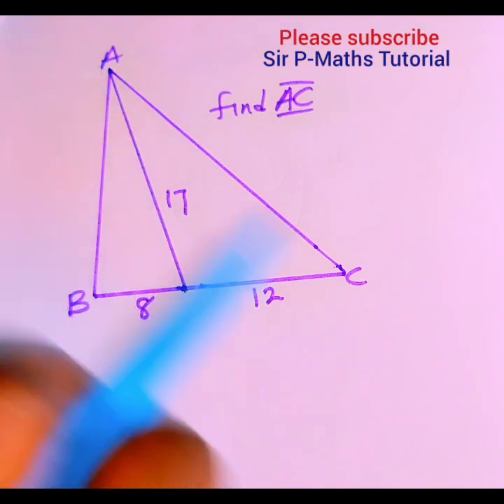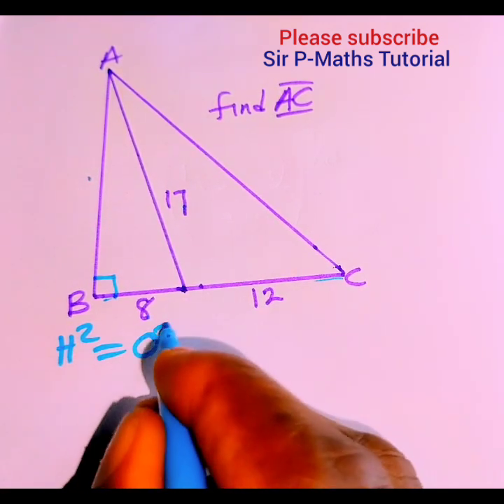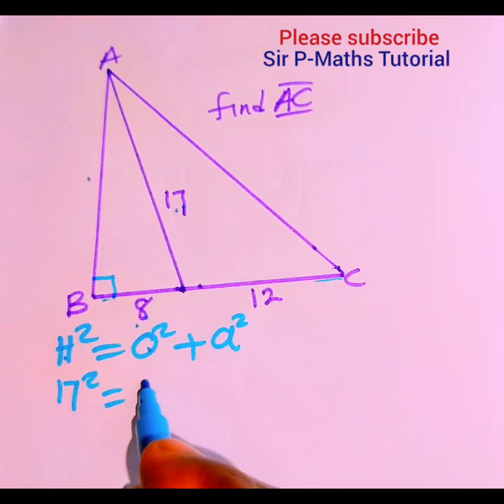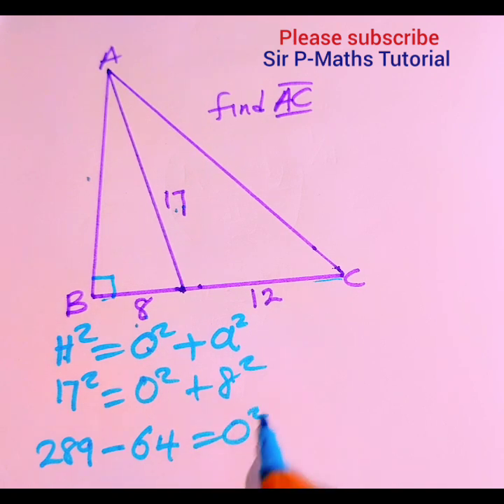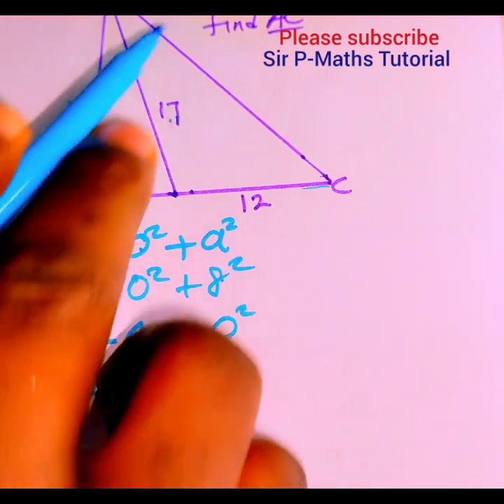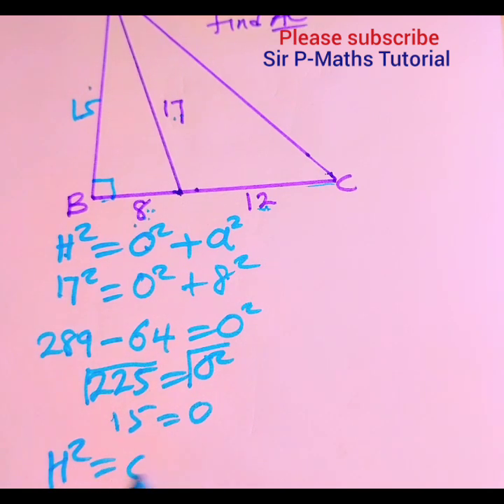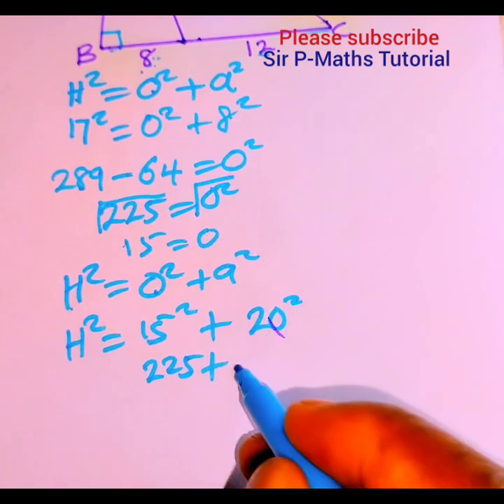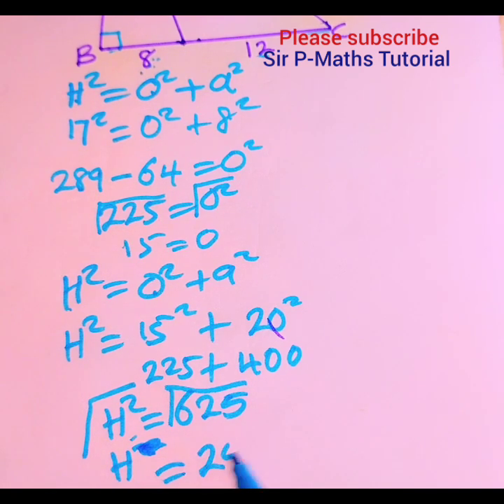Pythagorean theorem. - Finding a missing side of right angled using Pythagoras.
using Pythagorean theorem to find a missing side of a right angled triangle